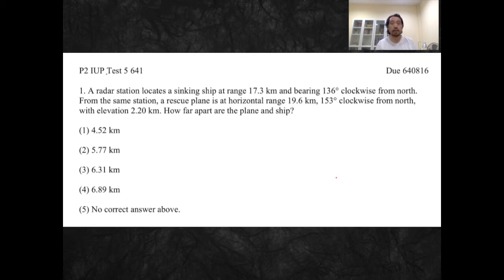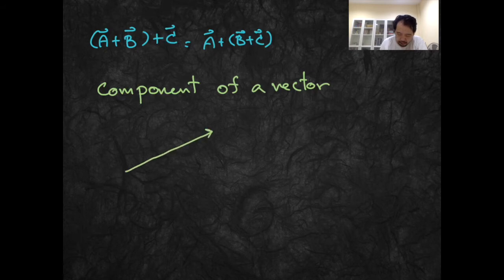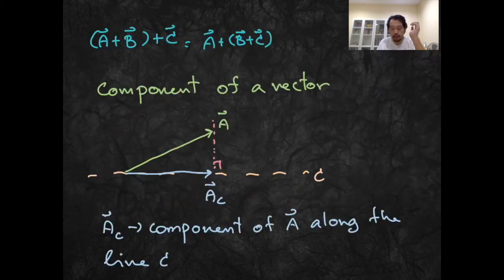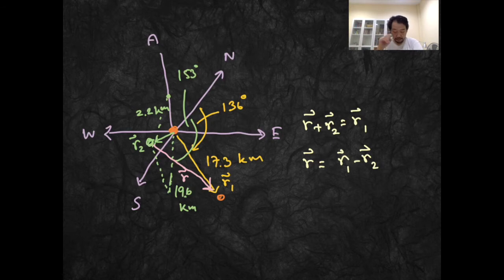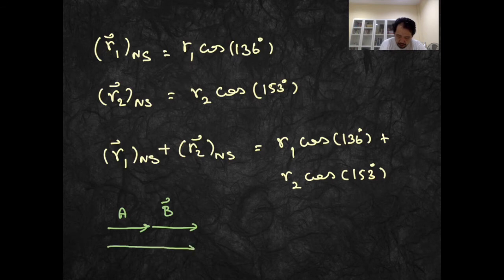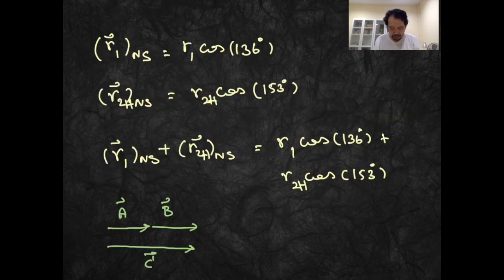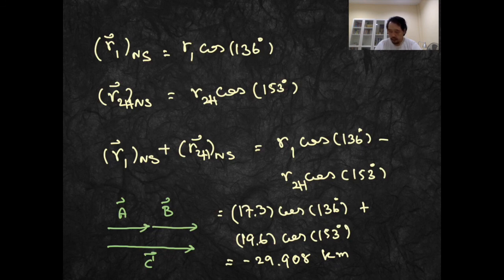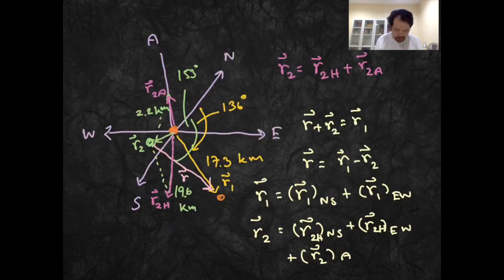P1 IUP Test5 641